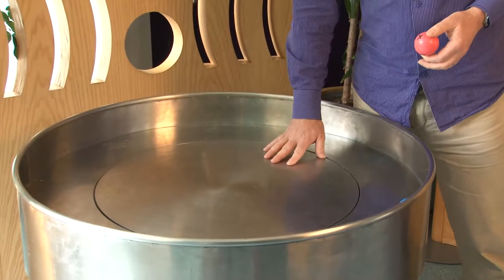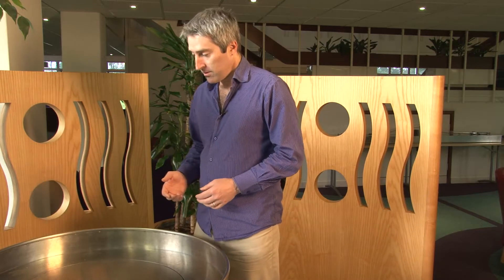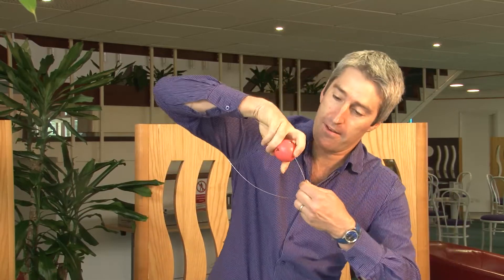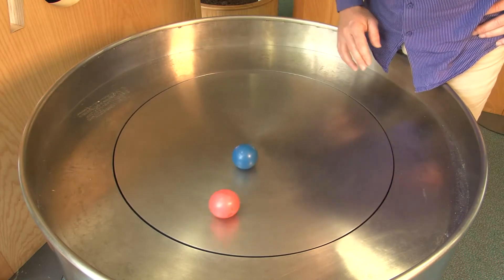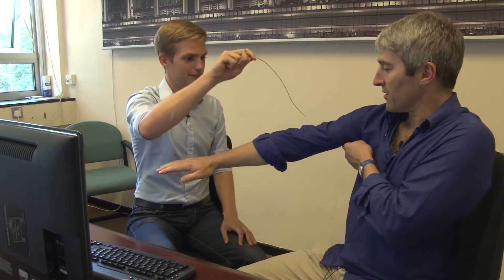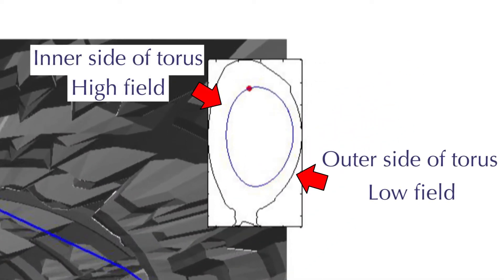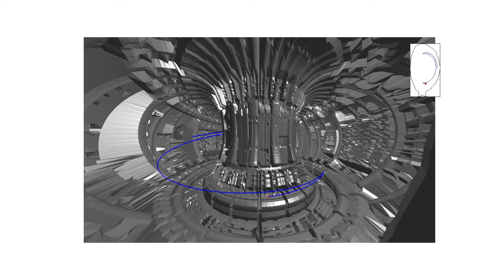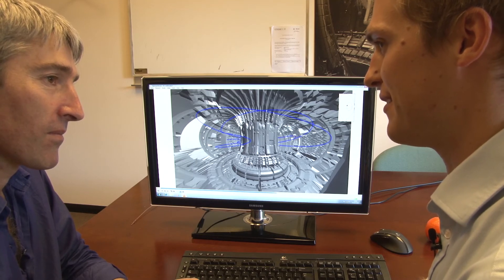A Twist in the Tale - Particle Orbits in JET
The rotating table from Fusion Expo provides a surprising analogy to the gyration of particles in magnetic fields as they whiz around in JET's plasma at speeds of over 1000 km/s.

After a demonstration of the table, host Phil Dooley interviews Tuomas Koskela, a PhD student studying particle orbits, and finds out about banana orbits !